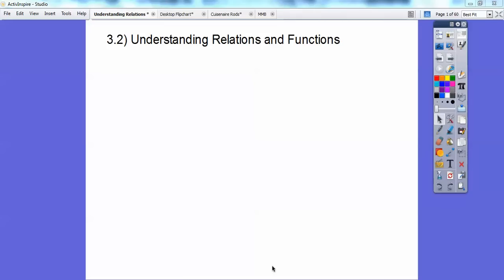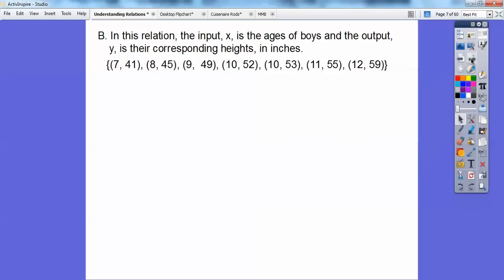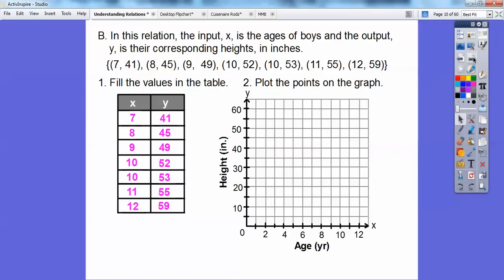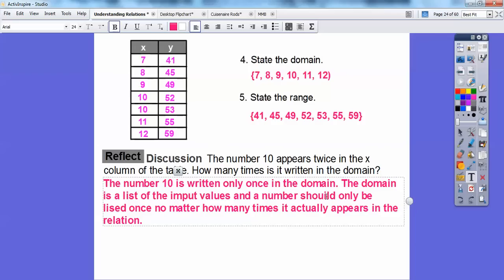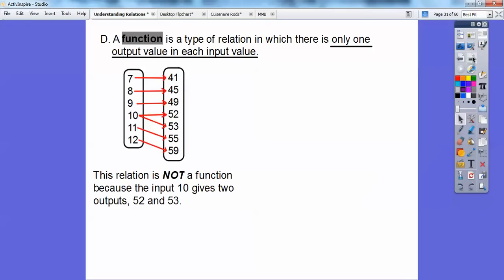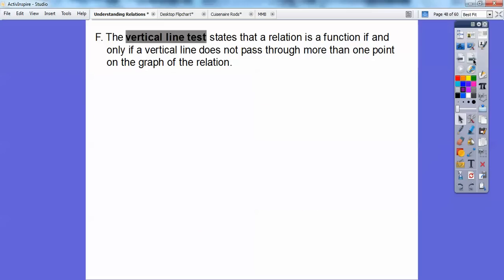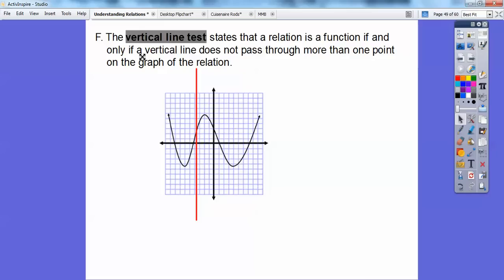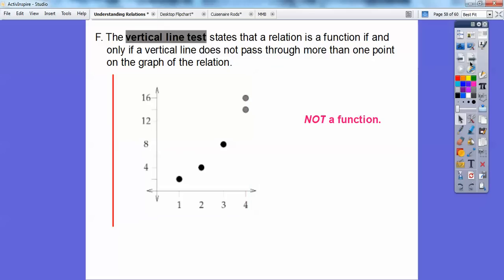Understanding Relations and Functions - Lesson 3.2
This lesson shows what a relation is, how to graph a relation, how to map a relation, and whether the relation is a function or not. It also covers domain and range, along with the vertical line test.